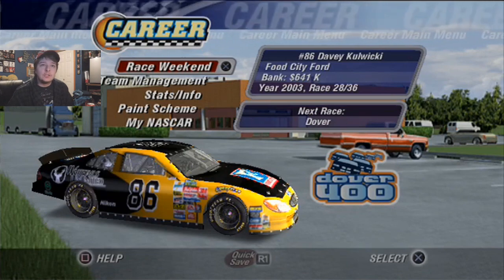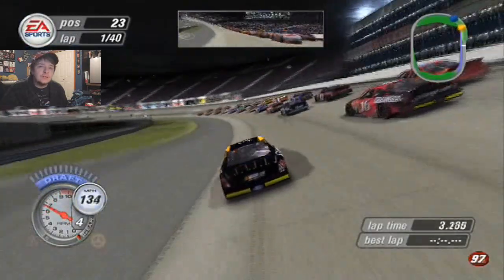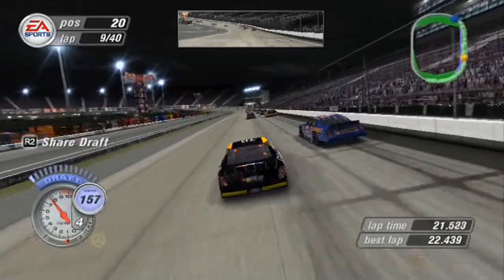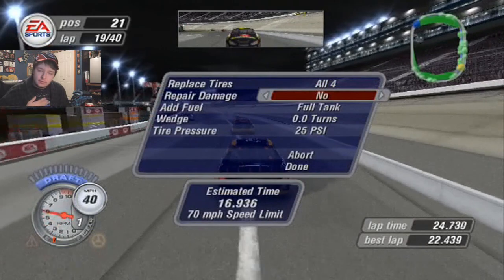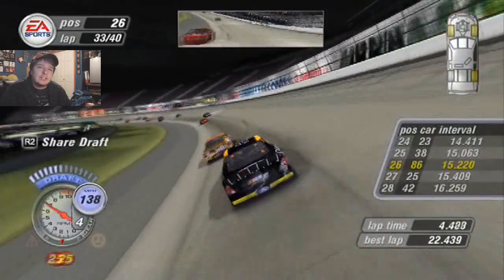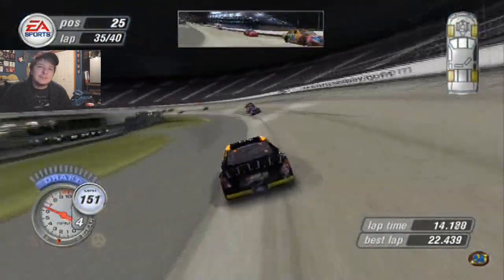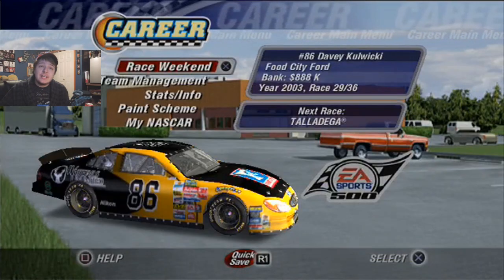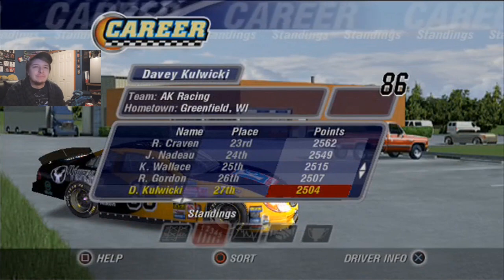(Dover Doesn't Like Me) NASCAR Thunder 2004 Career Mode At Dover Race 28 Of 36